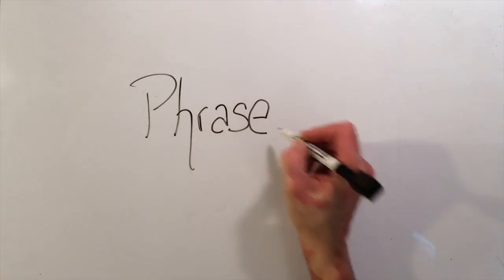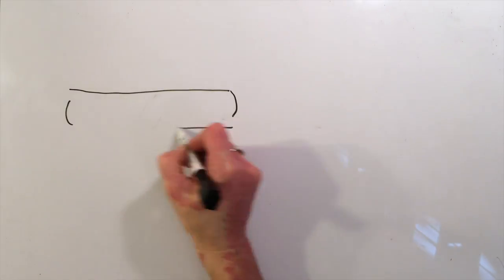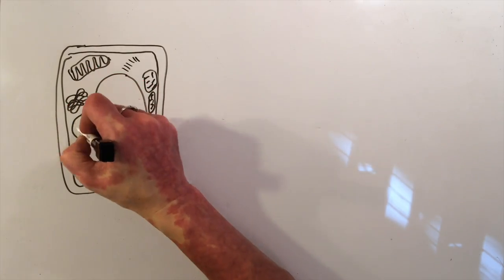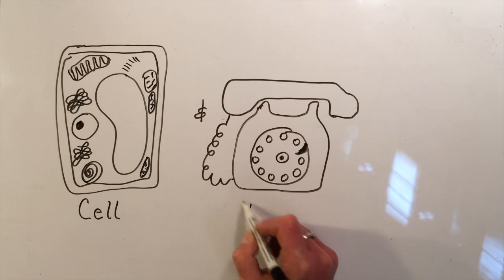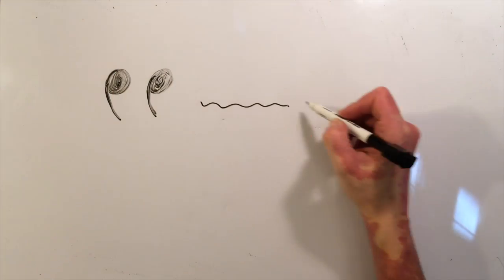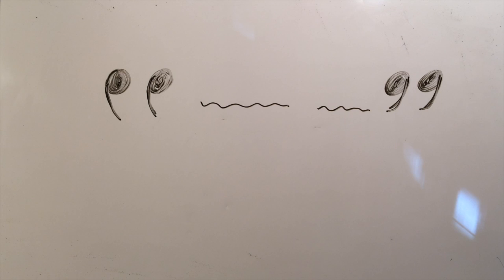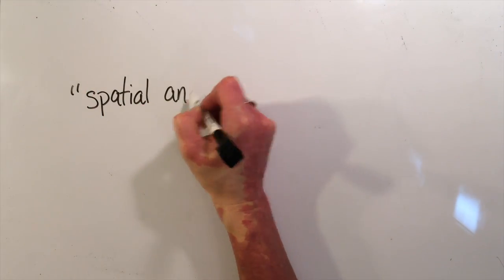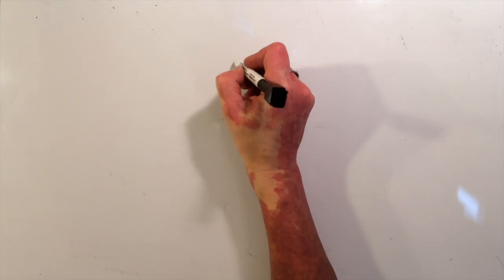GIS IL Tutorial - Phrase Searching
Tutorial created by Susan Brazer, Science Librarian for Blackwell Library at Salisbury University.